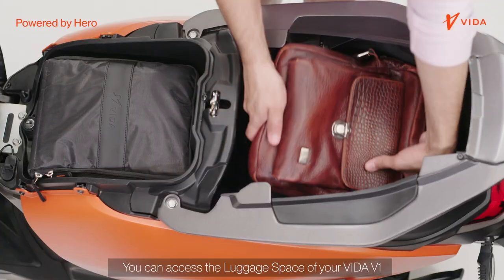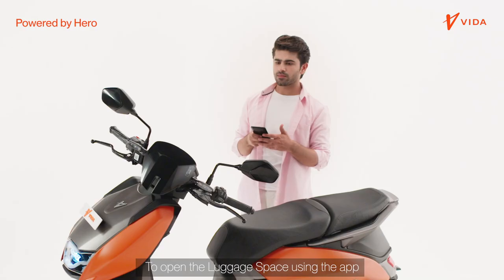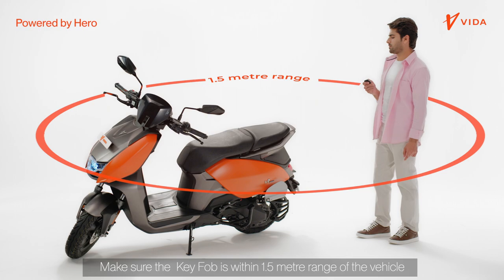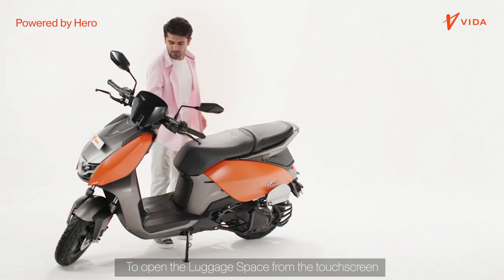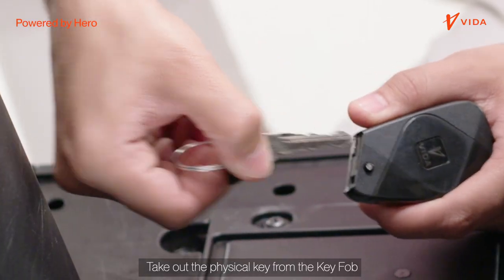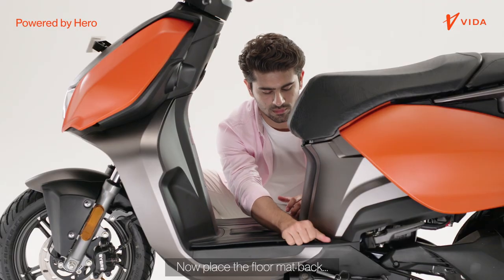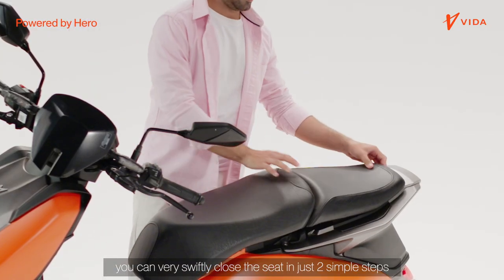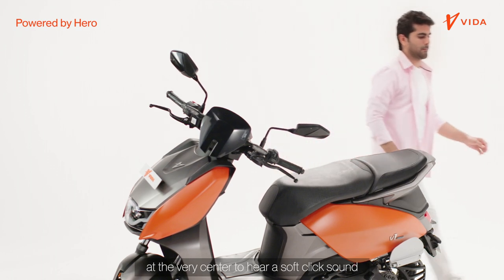How to VIDA | How to Unlock Your VIDA V1 Electric Scooter Seat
The VIDA V1 electric scooter is zippy and comes with an abundance of space. To access the electric scooter seat storage or luggage space is as simple as the click of a button.